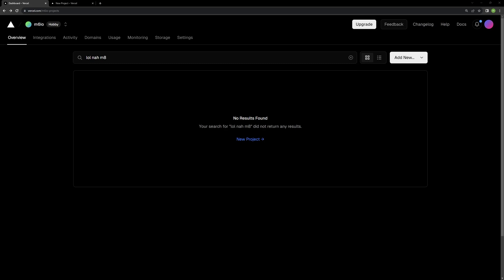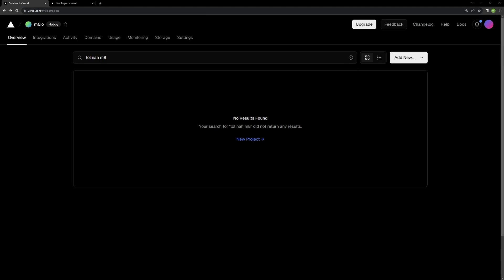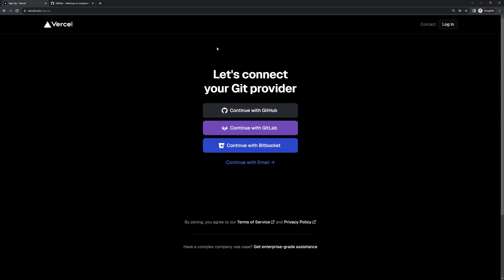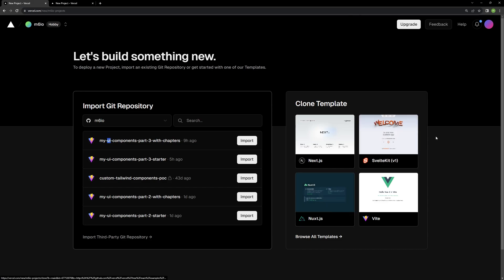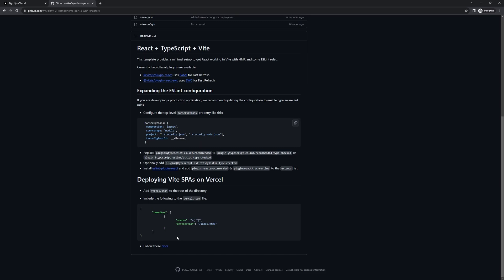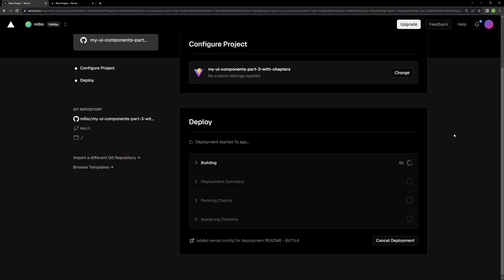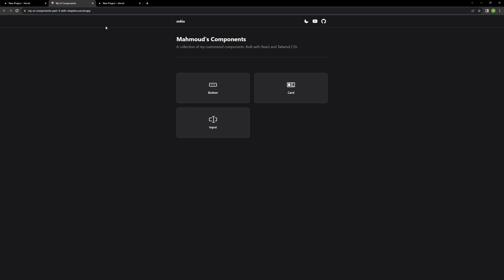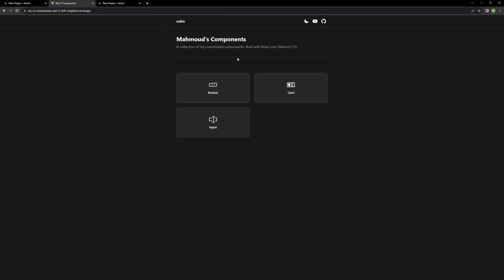How to deploy a React single page app (SPA) to Vercel for free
This is a follow up to my last tutorial where I show how to deploy a React + Vite SPA with Github and Vercel.